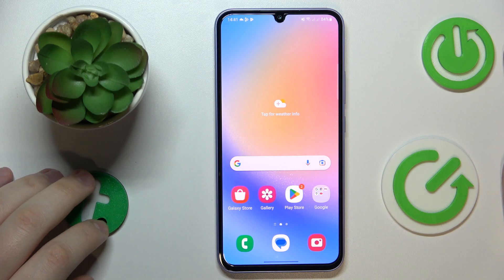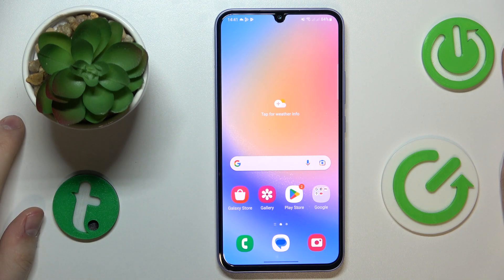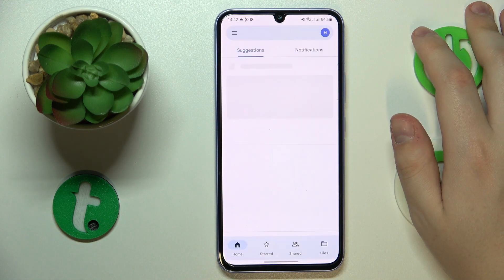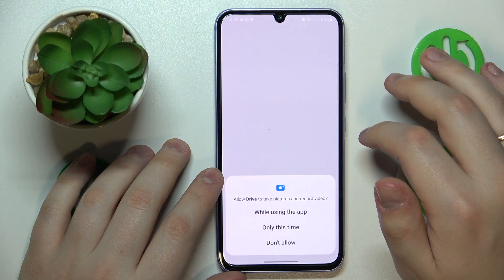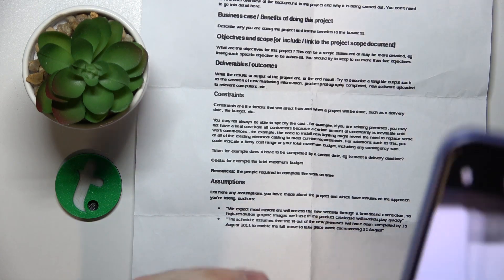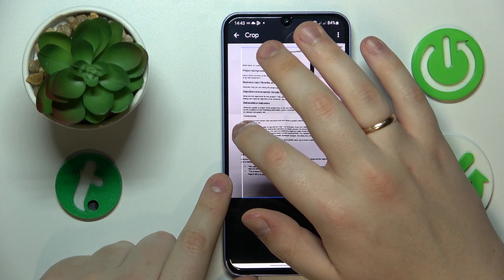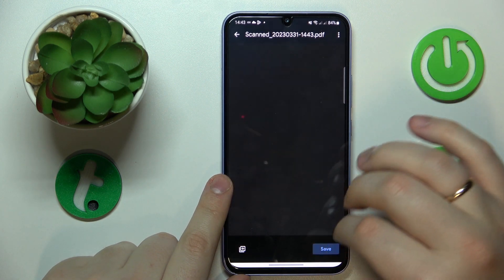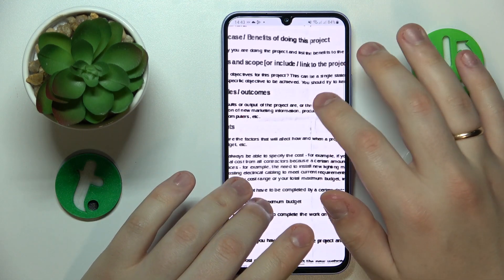How To Scan Documents & Convert It To PDF File On Samsung Galaxy A34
If you want to scan documents in Samsung Galaxy A34, this video could be crucial. Just adhere to our detailed video tutorial. We trust that this guide has been beneficial to you. If it has, kindly visit our Youtube Channel HardReset.Info. We would appreciate it if you could give us a thumbs up, leave a comment, or subscribe to our channel as it would greatly assist us in creating more useful guides for you.

How to use document scanner on Samsung Galaxy A34 5G ?
How to scan documents using Samsung Galaxy A34 5G ?
How to convert scanned document to pdf file on Samsung Galaxy A34 5G ?
Can i scan documents to pdf files on Samsung Galaxy A34 5G ?